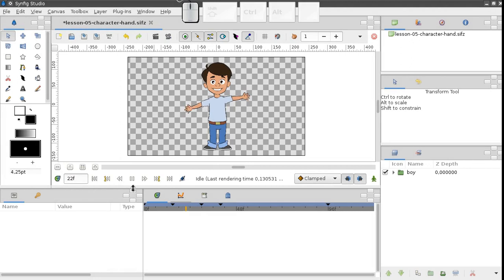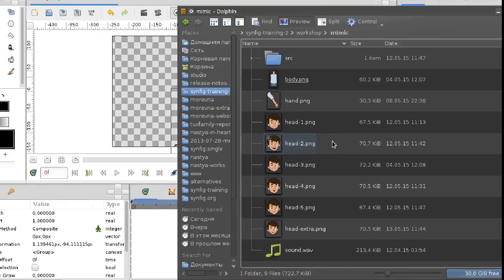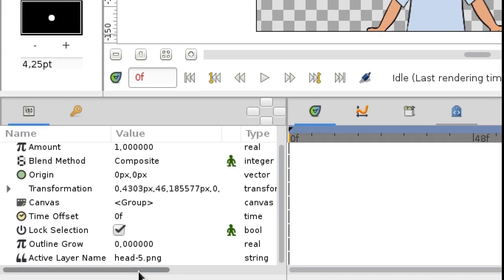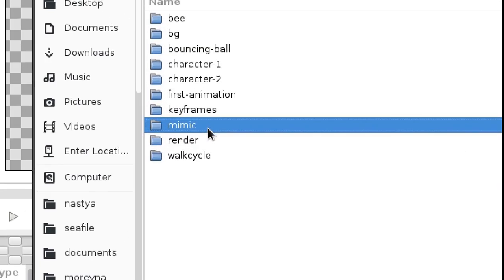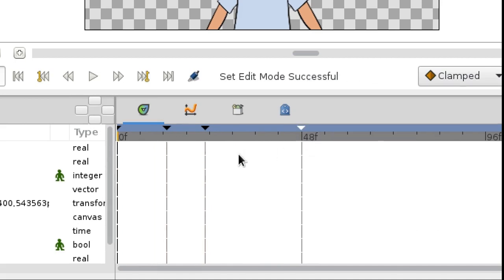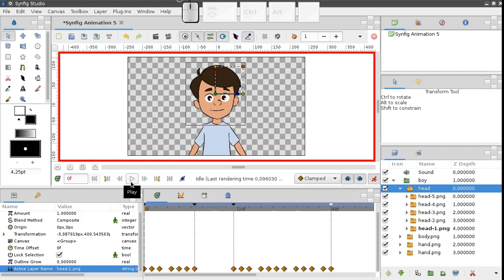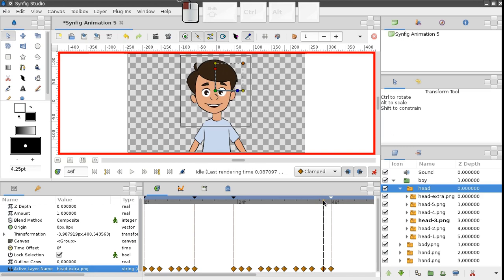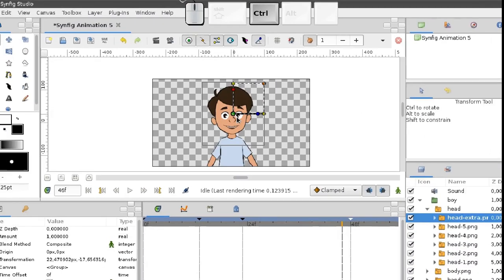06 mimic en 20150701